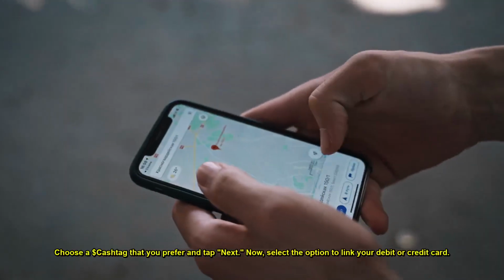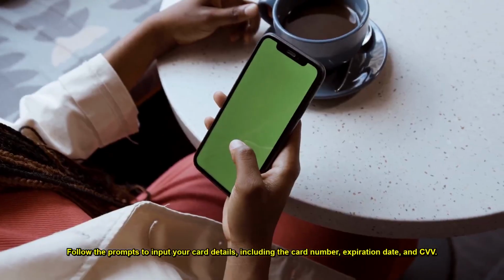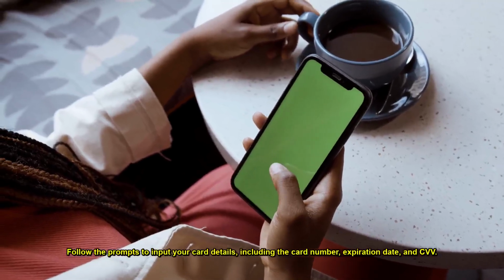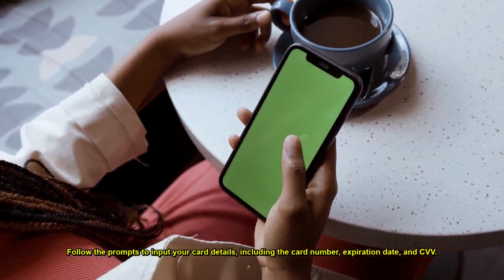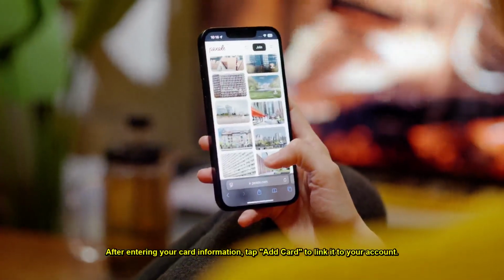How to download the Cash App to manage credit and debit-linked cards - Step By Step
In this step-by-step tutorial, we'll show you how to easily download the Cash App and link your credit and debit cards for seamless money management. Whether you're new to Cash App or looking for tips to optimize your experience, this video covers everything you need to know. Join us as we guide you through the download process and demonstrate how to set up your account for effortless transactions. Don't miss out on the benefits of Cash App!